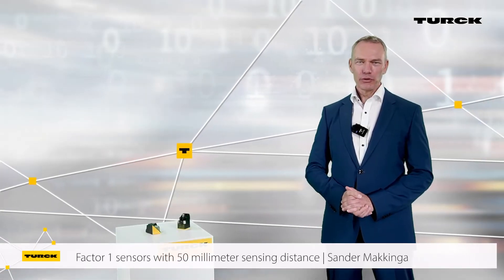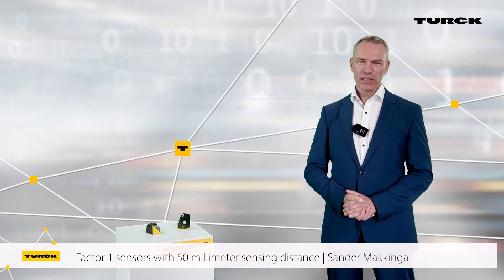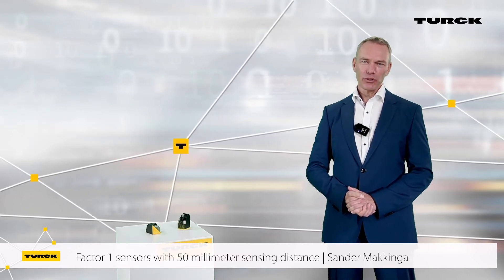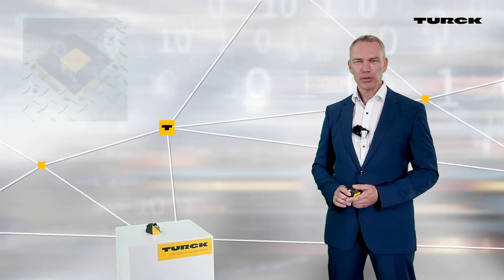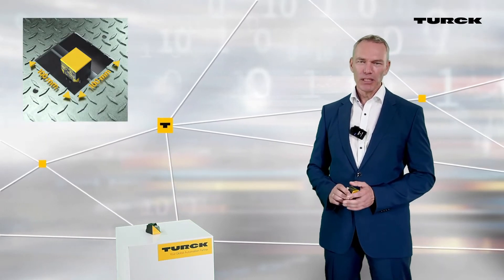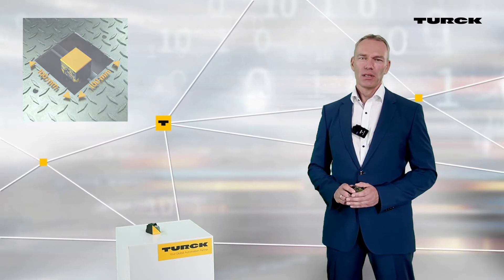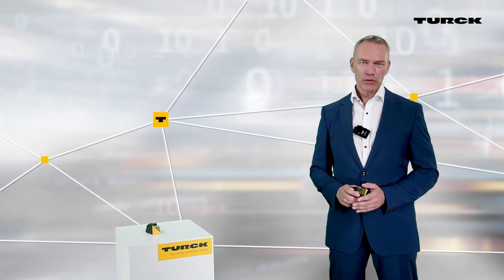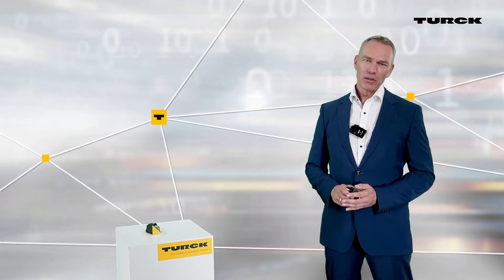Elevator Pitch: Factor 1 Sensors with 50 Millimeter Sensing Distance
Turck adds rectangular version to uprox sensor family for use in the price-sensitive transport and handling sector.